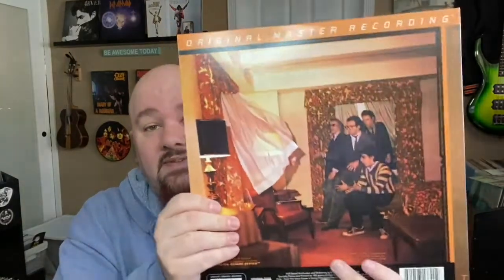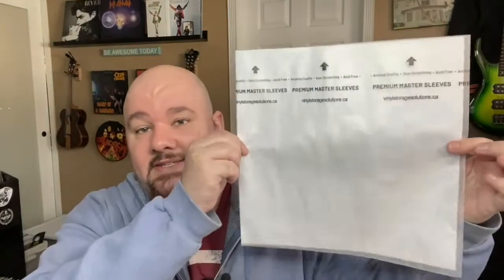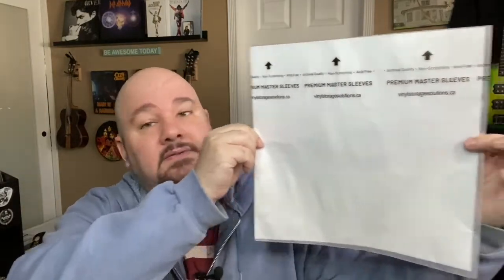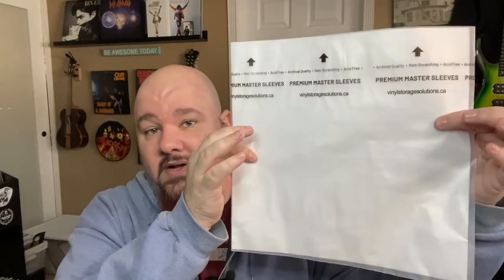Vinyl Additions 98: The Vinyl Storage Solutions Edition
This week I show you the latest items I found online. Plus I want to talk about Vinyl Storage Solutions inner and outer sleeves.  Check it out!